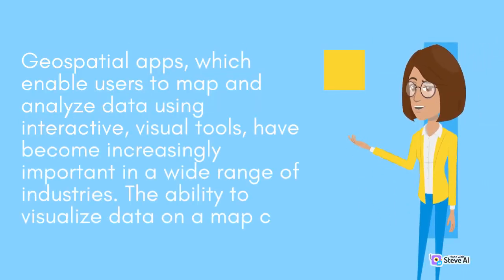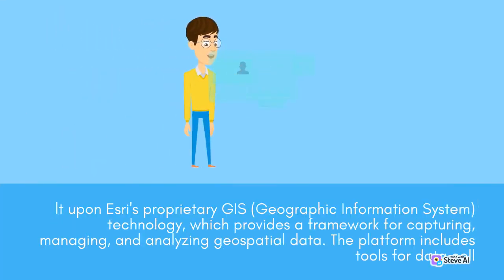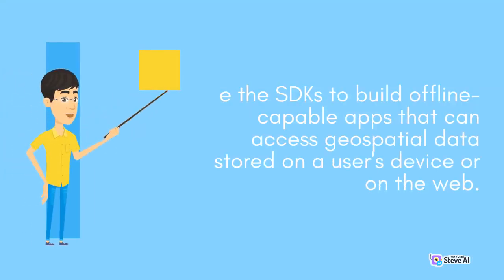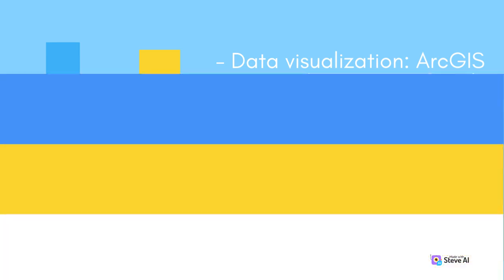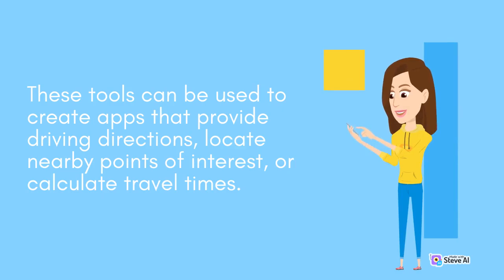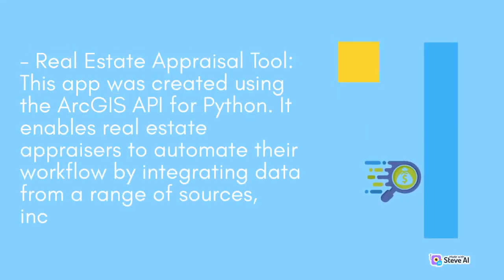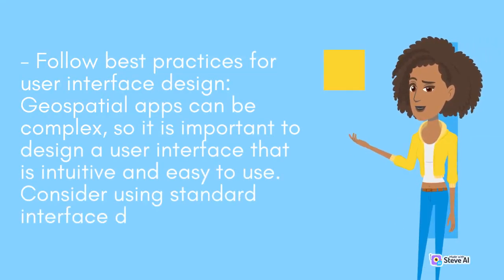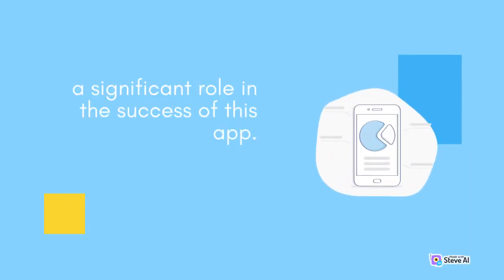Navigating Digital Creating Geospatial Apps with Esri ArcGIS APIs for Enhanced Spatial Solutions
Geospatial Apps with Esri ArcGIS APIs
Geospatial Apps with Esri ArcGIS APIs for Enhanced Spatial Solutions
Creating Geospatial Apps with Esri ArcGIS APIs
Creating Geospatial Apps with Esri ArcGIS APIs for Enhanced Spatial
Digital Creating Geospatial Apps with Esri ArcGIS APIs
Navigating Digital Creating Geospatial Apps with Esri ArcGIS APIs
Navigating Digital Geospatial Apps with Esri ArcGIS APIs
Navigating Digital Geospatial Esri Enhanced Spatial Solutions